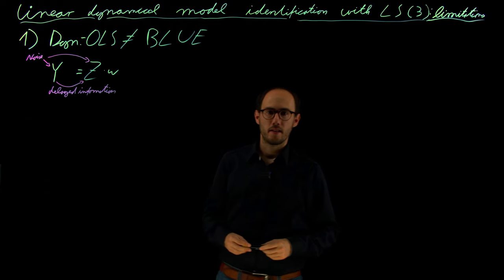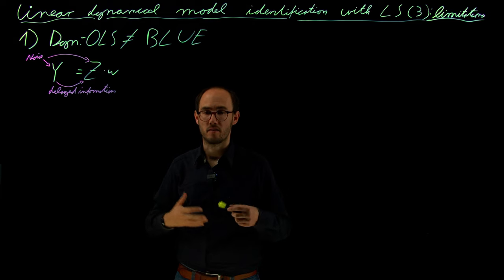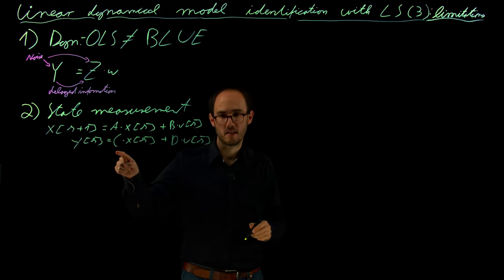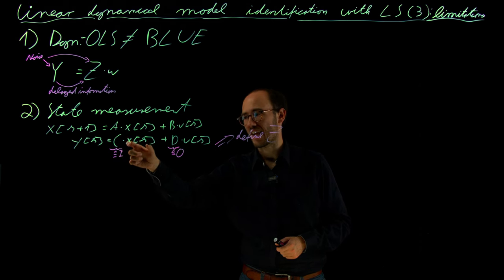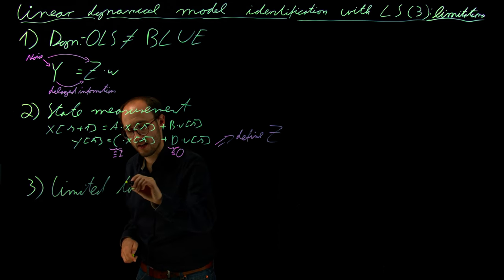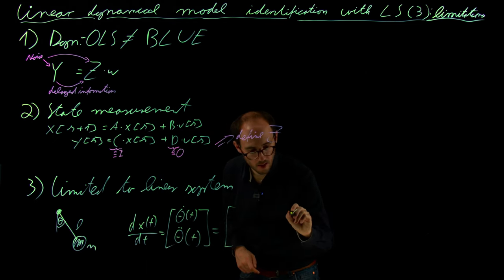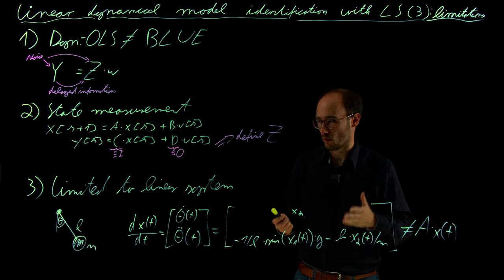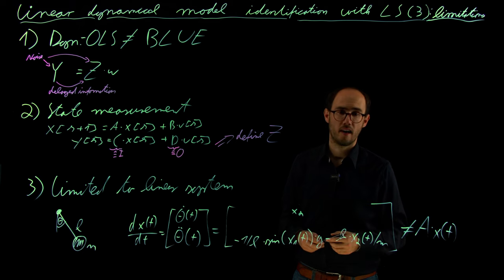Ordinary Least Squares for Dynamical Systems: Limitations (DS4DS 2.18)